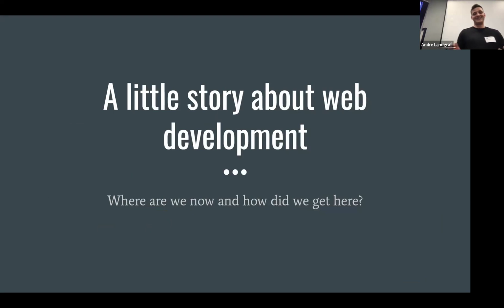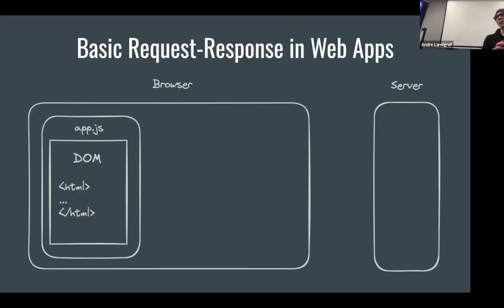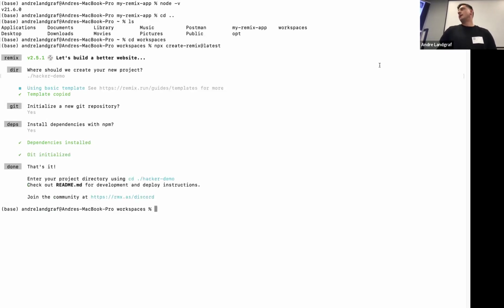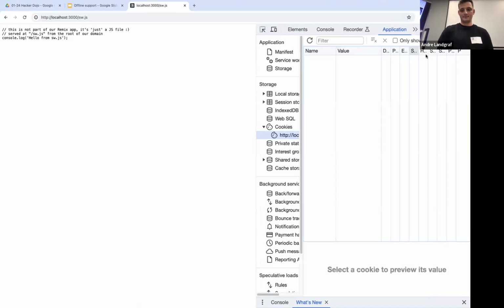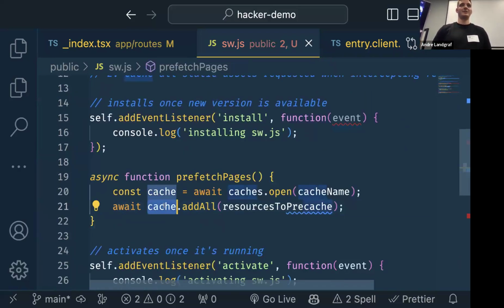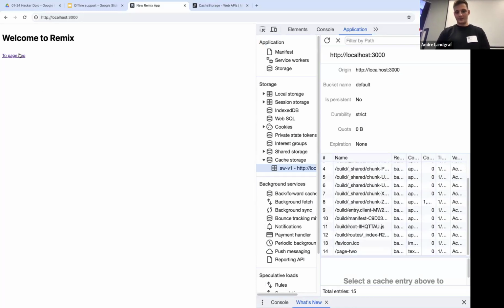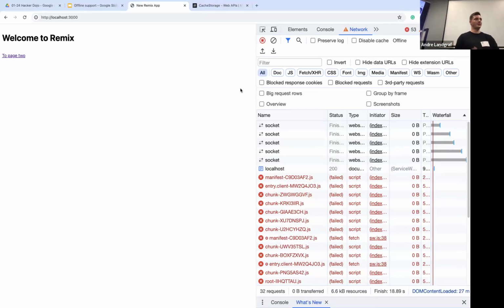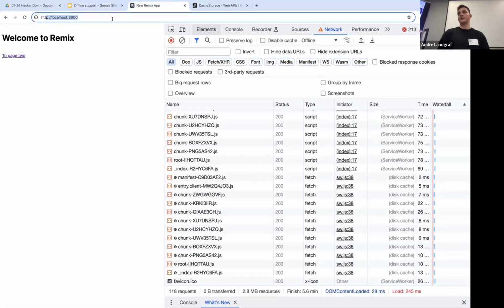No WiFi, No Problem w/ Service Workers - Tony Dang & Andre Landgraf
Zoom recording of the in-person Remix Bay Area takeover of the Front End Guild at the Hacker Dojo in Mountain View.

About Tony

Tony Dang is a Full-Stack Software Engineer with a background in mechanical engineering and project management. With 9 years of experience, he's proficient in JavaScript, TypeScript, HTML, CSS, and SQL and has developed various projects, including a personal blog, a platformer game, and a concept climbing training board app. Tony also created an online store for a local bakery, showcasing his versatile application of tech skills. He holds a B.S. in Mechanical Engineering from the University of California, Irvine.

About Andre

Andre is a full-stack developer from Germany. He lives in Cupertino, California, and works as a Software Engineer at LinkedIn. Andre loves learning, writing, and speaking about all things web. In his free time, he tutors aspiring developers and builds for the web.

About the Remix Bay Area Meetup Group

Hello. 👋 We are a group of web enthusiasts who like building great user experiences and plain cool stuff for the web. And we demand great developer experiences while doing it. 😉 We love to chat, learn, and hang out while learning Remix and the web together.

Want to Give a Talk? Please fill out this super short form, and we'll get back to you!